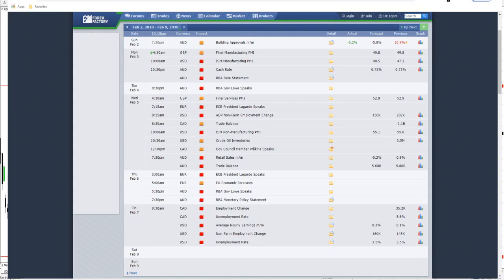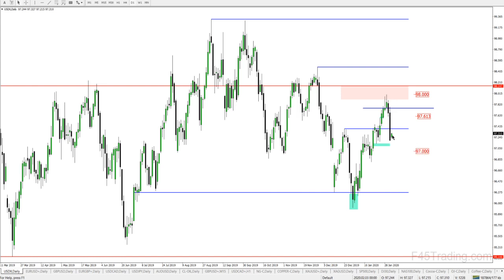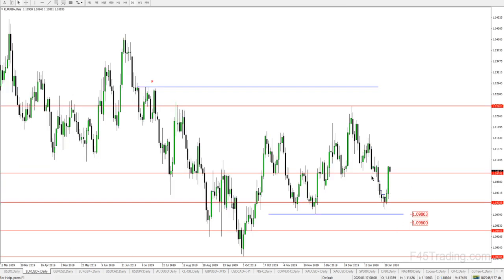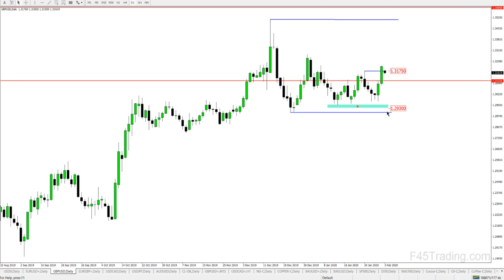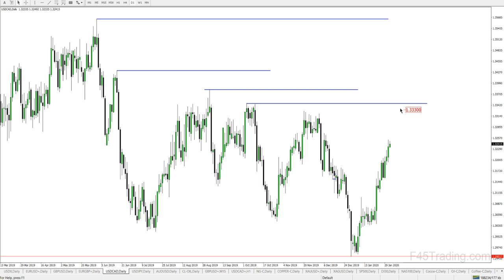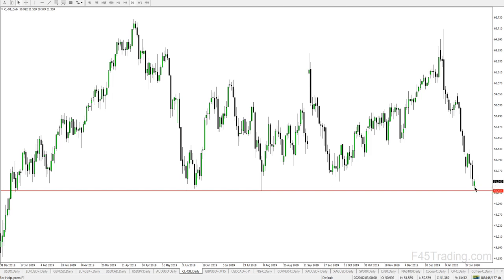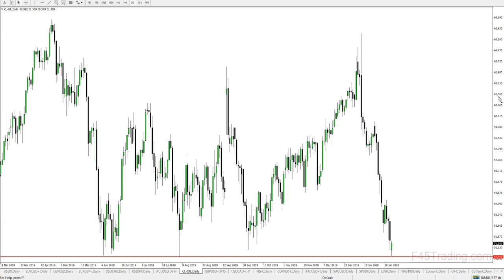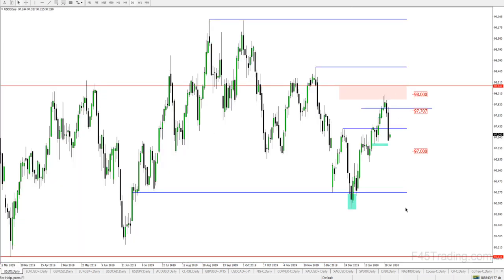Weekly Forex Market Review for February 3 - 7, 2020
A detailed discussion and price action review for several major Forex currencies including USDX, EurUsd, GbpUsd, UsdCad, UsdJpy, AudUsd and Crude Oil.

Please keep in mind it is NFP week and the markets will get a bit unpredictable come Thursday of this week. Also please take note of the Aussie dollar interest rate announcement Monday and all related high impact news events for this week - going to push the Aussie market around quite a bit.

If you want more information on how I trade, my trade signals group or my traders chat room - please visit F45trading.com or send me an email to or DM me on my Twitter acct @F45trading

Have a great week of trading - lets crush these markets!